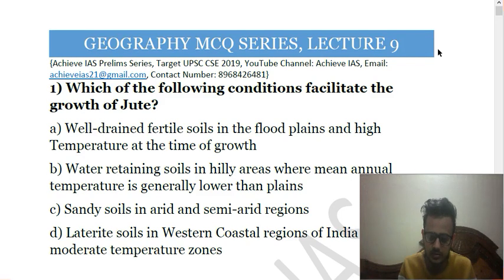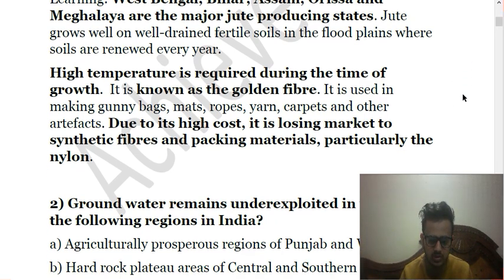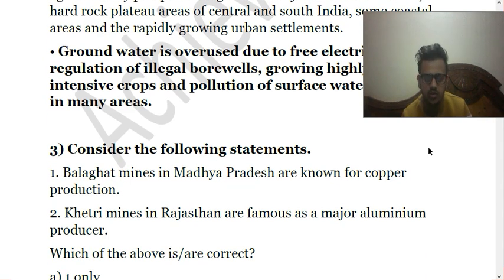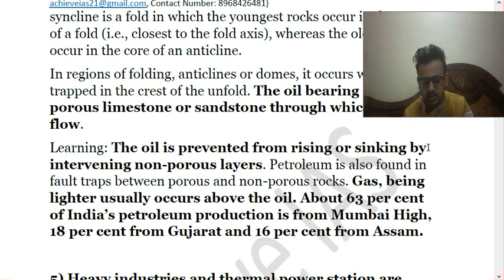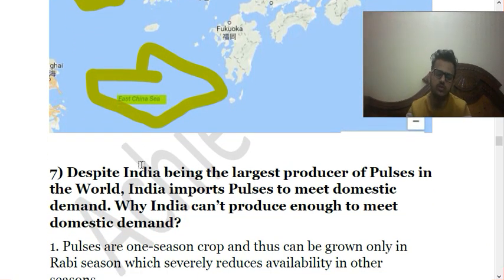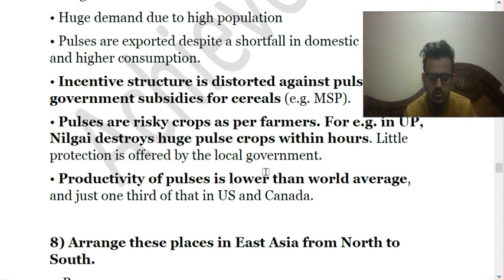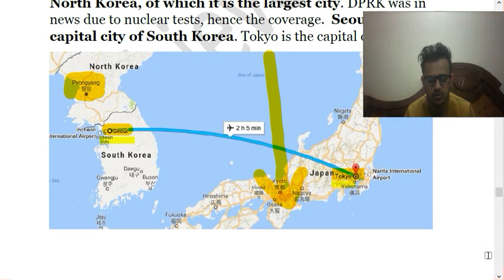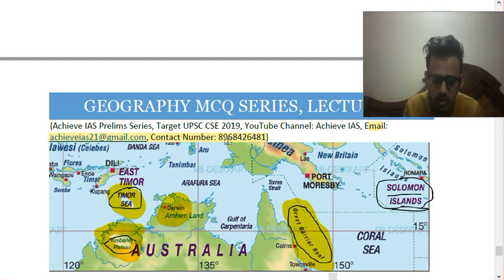Daily MCQ Series, Geography, Lecture 9, Target UPSC CSE Prelims cum Mains 2019, Achieve IAS